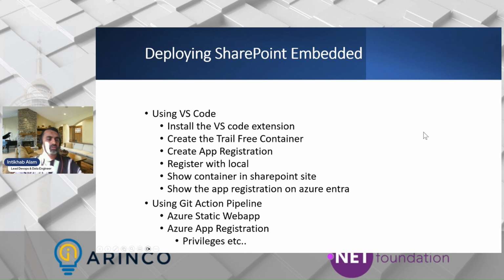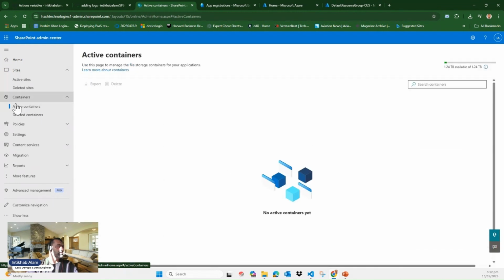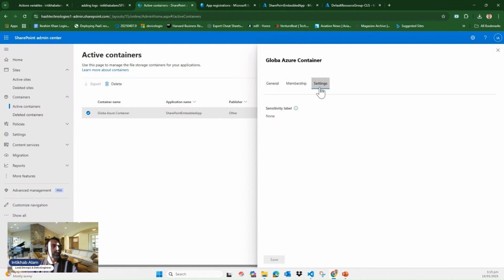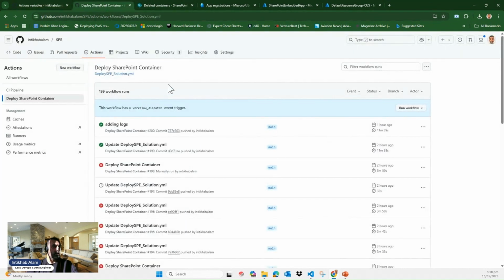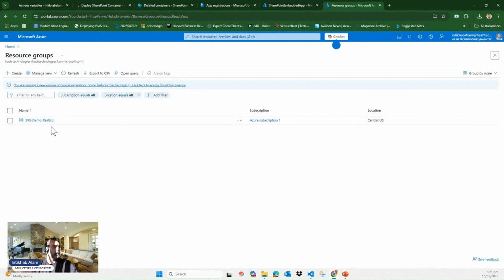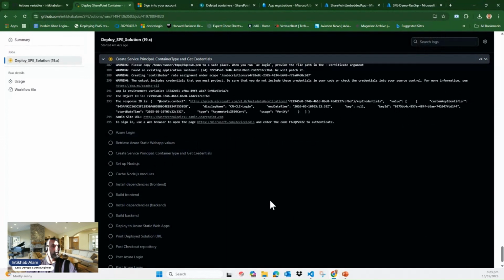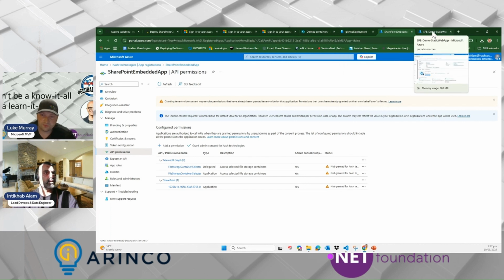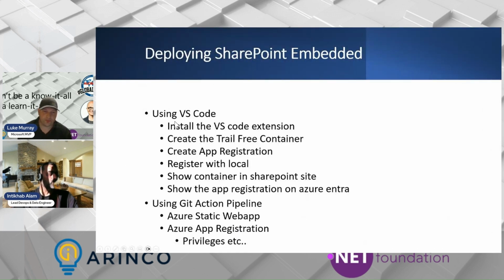SharePoint Embedded Unveiled: Deploy, Automate, and Revolutionize Document Management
In an era defined by AI-driven workflows and hyper-automation, SharePoint Embedded is transforming how we integrate document management into custom applications. But beyond the buzzwords, how do you truly harness its power in real-world enterprise environments?

This session offers an in-depth, hands-on exploration of SharePoint Embedded—covering deployment, automation, and seamless integration with modern DevOps pipelines. Drawing from real-world experience, I will share practical insights, challenges faced, and proven workarounds to help you unlock its full potential.

We will delve into:
✅ Automated provisioning to streamline setup and reduce manual effort
✅ Security best practices to safeguard your documents and data
✅ API integration and advanced workflows for seamless collaboration
✅ Scaling strategies to ensure performance in enterprise environments

Whether you are a developer, DevOps engineer, or solution architect, this session will equip you with the expertise to implement SharePoint Embedded with confidence—turning complexity into simplicity and ideas into action.